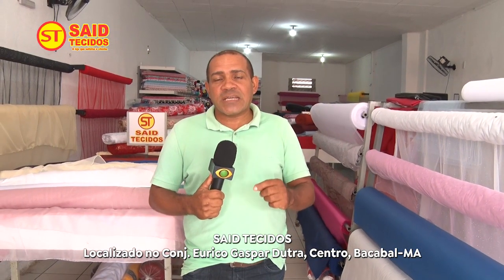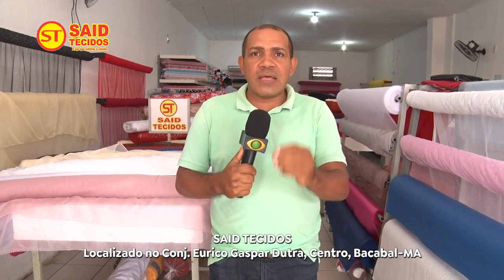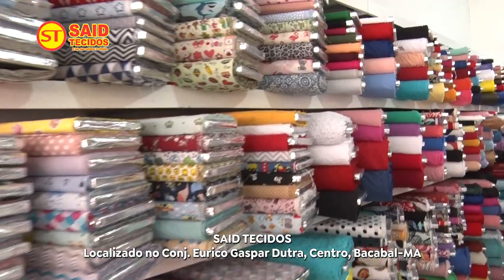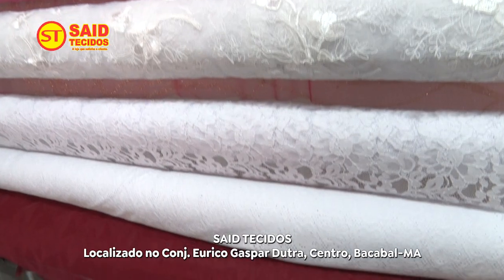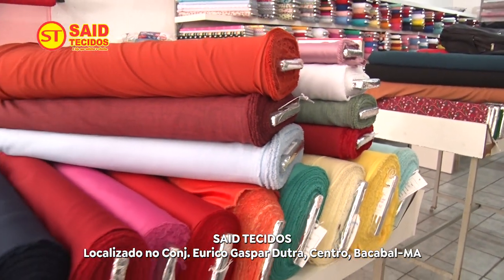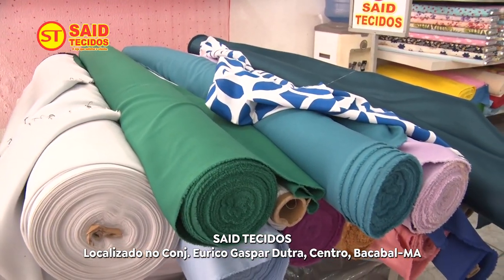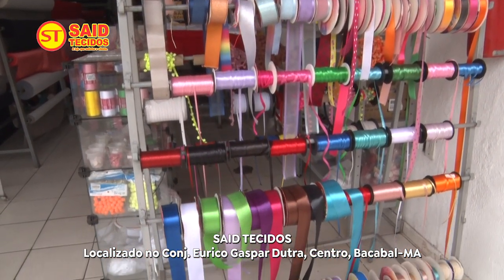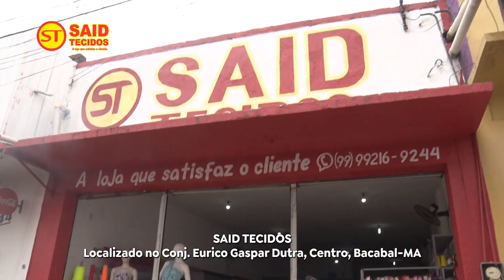MAT MERCHAN SAID TECIDOS 24 10 22